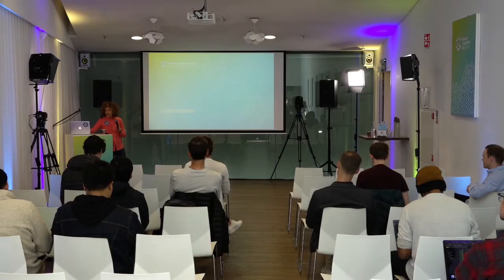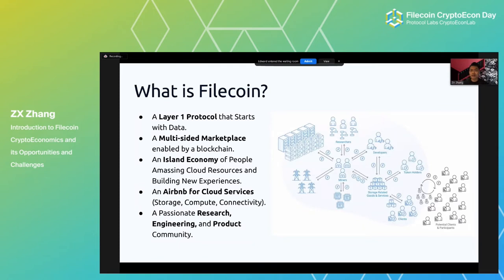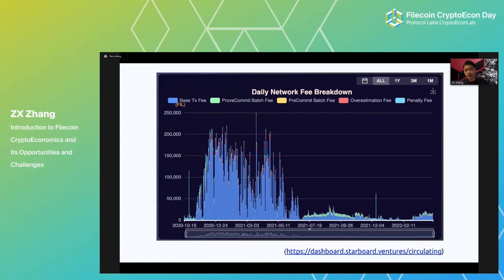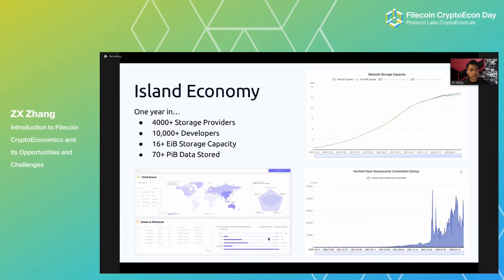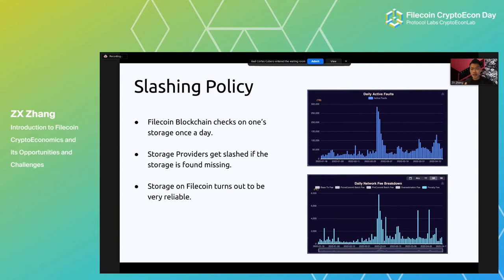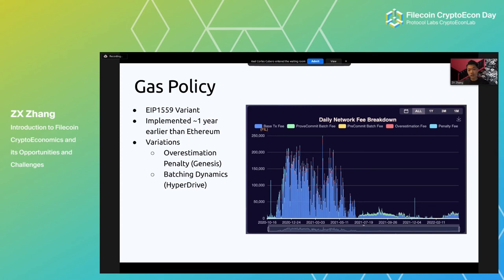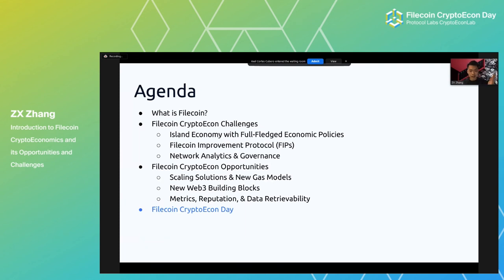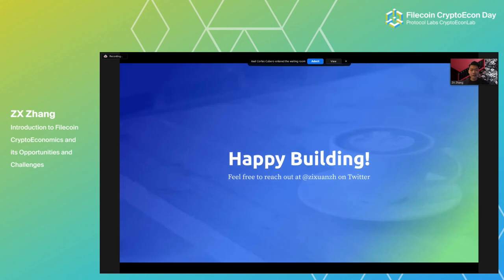Introduction to Filecoin CryptoEconomics and its Opportunities and Challenges - ZX Zhang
Check out ZX Zhang‘s presentation “Introduction to Filecoin CryptoEconomics and its Opportunities and Challenges“ from the Protocol Labs CryptoEconDay. On April 22, 2022 we hosted a full-day event that provided a deep dive into Filecoin’s future developments and how they relate to the Ethereum ecosystem.

Make sure to stay on top of all our research developments by following our Twitter account

You can also sign up to receive updates sent directly to your email